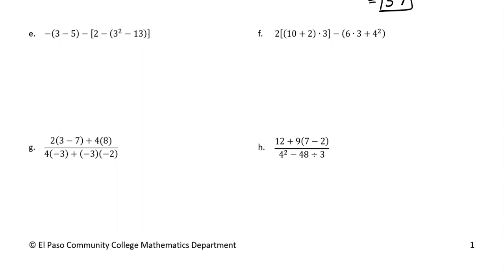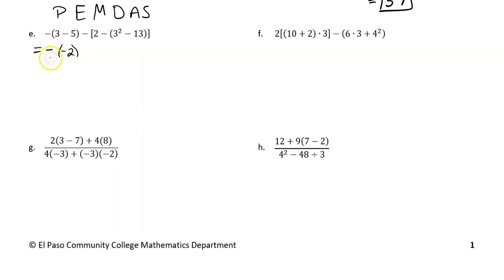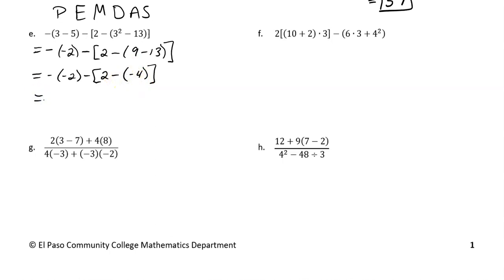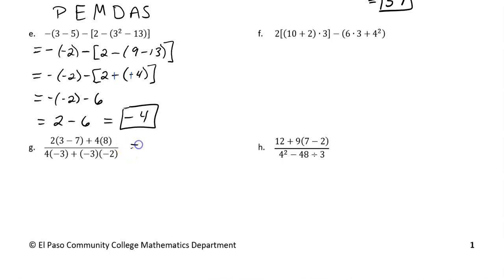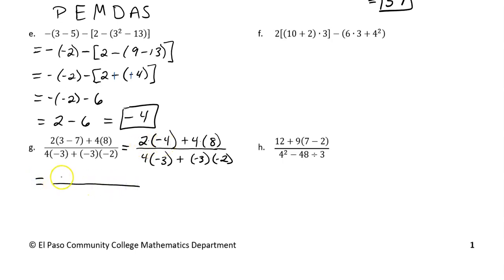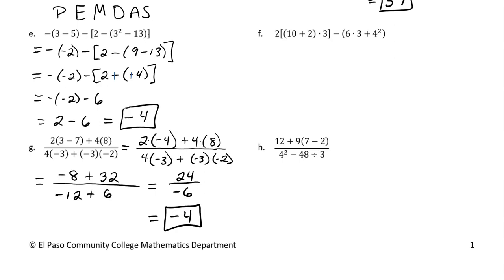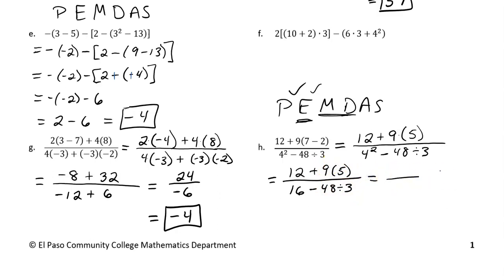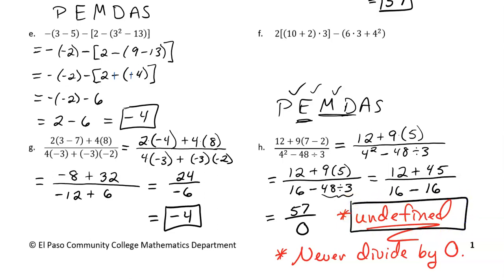NCBM_0324_Section_1.1 - Part 2